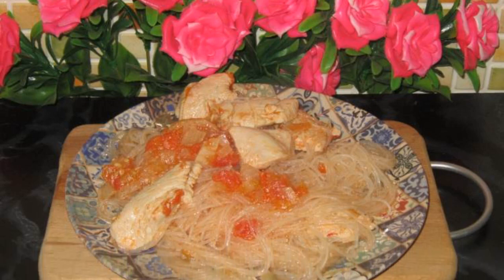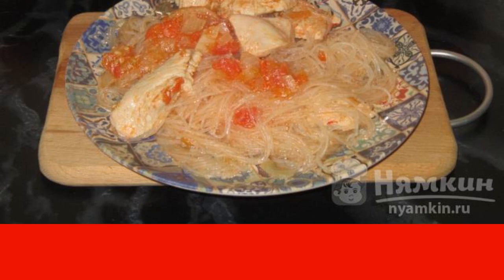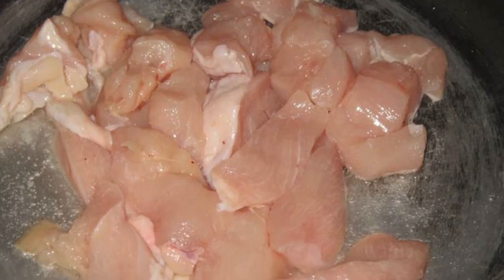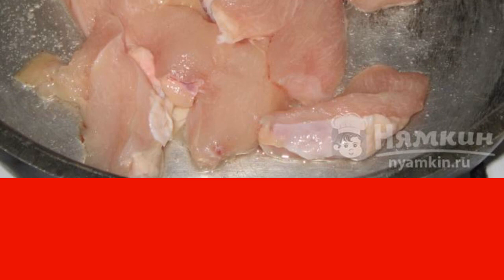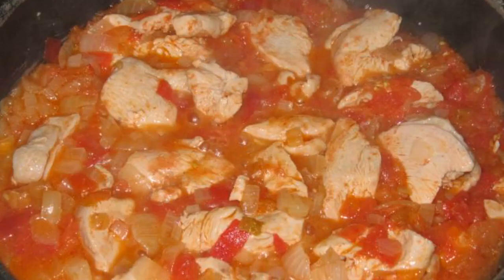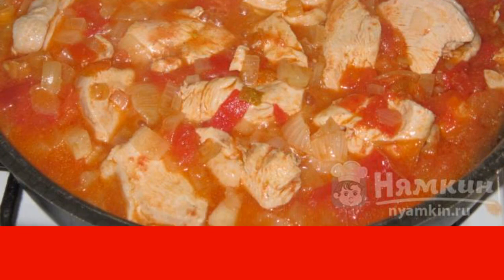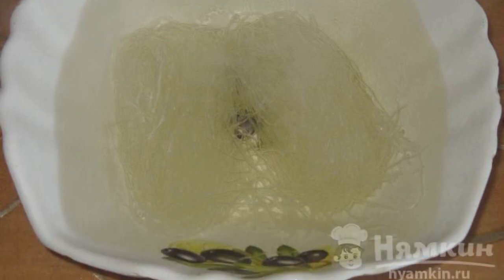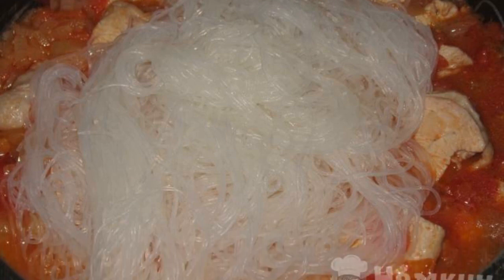Funchosa with chicken breast and tomatoes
Funchosa with chicken breast and tomatoes is another recipe from my piggy bank of recipes for those on a diet. This is a very tasty dish and satisfying, but at the same time easy for the stomach. you can also add Bulgarian pepper to vegetables, or if you cook for adults, you can add a fourth part of a string of bitter pepper, but without seeds.

Ingredients:
funchosa - 1 pack,chicken breast - 1 piece,
salt - to taste,tomatoes - 3 pieces,
onion - 1 piece,vegetable oil for frying - by eye,